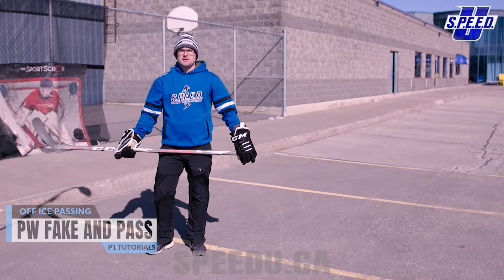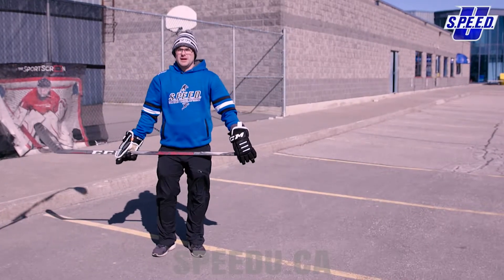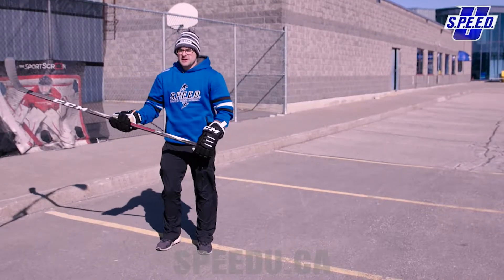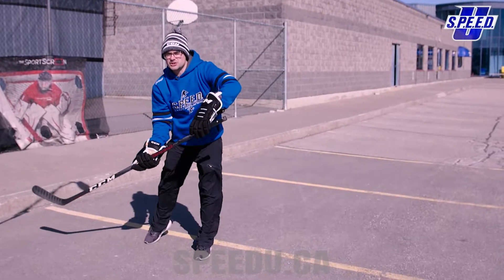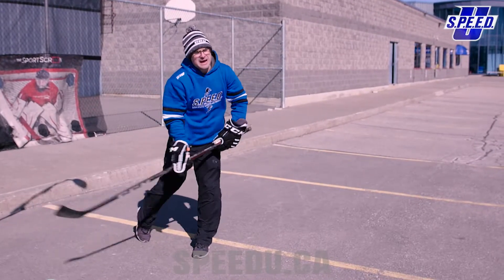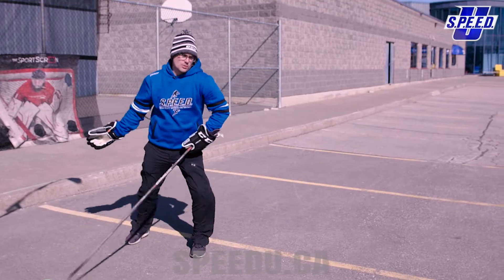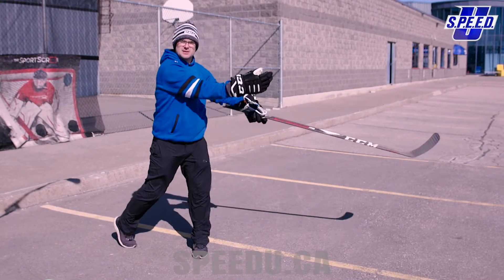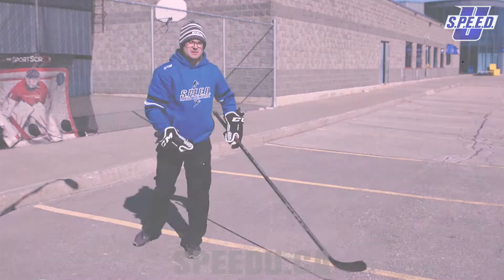Off-Ice Passing Proper Wing Fake and Pass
to become a member and enjoy unlimited access to over 100 P1 Tutorials and over 250 P2 Drills in our first phase of launch!

Special Phase I Price of $89.99USD for a limited time until Phase 2 Launches Very Soon Spring 2022!

Your membership price never goes up for the life of your membership, even after we have released new phases and costs have increased for new members!

Phase II Launch Spring 2022 Featuring:
- Full Strength & Conditioning Section
- Over 300 S & C Exercises
- Programs for All Seasons, Ages and Levels
- Over 500 New P2 Combination Drills
- NHL Examples for all On and Off Ice Skills Tutorials

In the “Proper Wing Fake and Pass,” you fake a pass forward and then make the actual pass about 90 degrees to the side, keeping the puck on your forehand. This pass can be used at any location on the ice, but it is named the “Proper Wing Fake and Pass” because of the angle that is used if you are coming in 2-on-1 on your proper wing side. In this situation, you fake a shot before sending the pass across to your teammate and only keep the puck on your forehand. The “Proper Wing Fake and Pass” can also can be used to fake a pass to one player, but then pass to another. Popular times to use this technique are on the powerplay (point, half wall or corner) or as the first pass from the defenceman coming out of the zone.